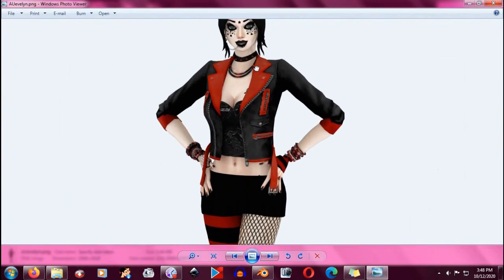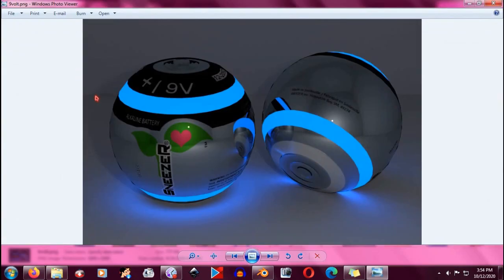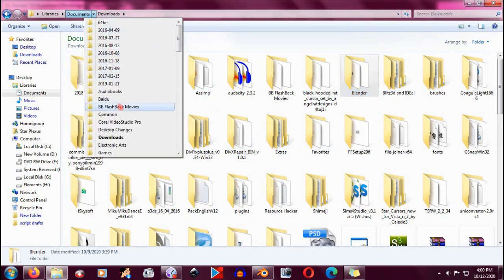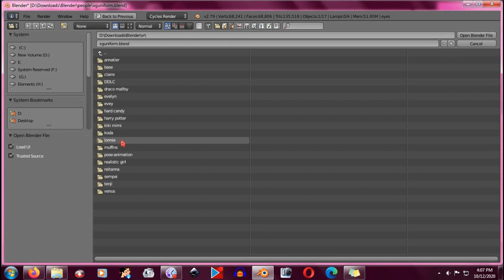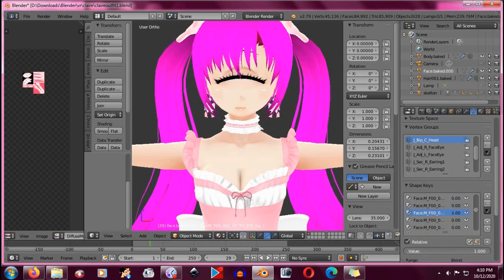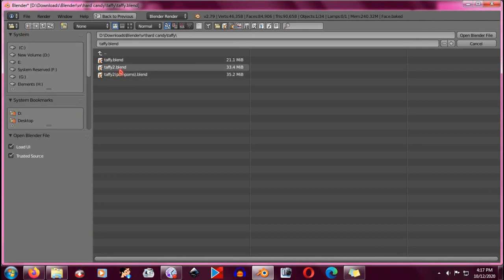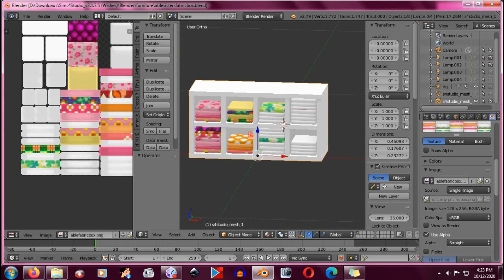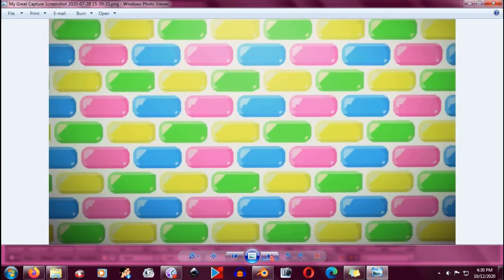Hey, Some Blender Stuff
i forgot to upload this last night. i took a bath and then spent two and a half hours having another dermatillomania episode... now i had to ask mike to hide all my sharp tools because keeping them out of the bathroom is not enough. now i have to ask him for whatever i need to use for something other than destroying myself. however, it didn't bleed like the last one did. the last one bled for 45 minutes straight, and it JUST finally healed enough for me to not have to worry about opening it back up again. all i wanted was to get ONE ingrown hair out... that's always how it starts...